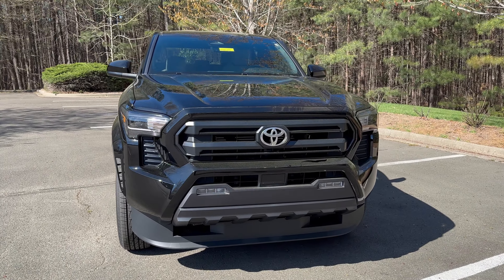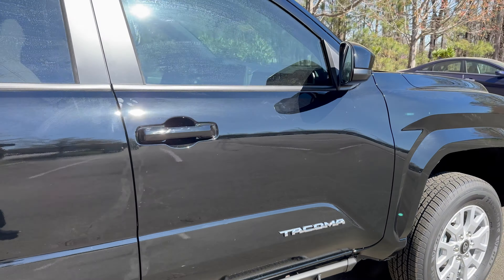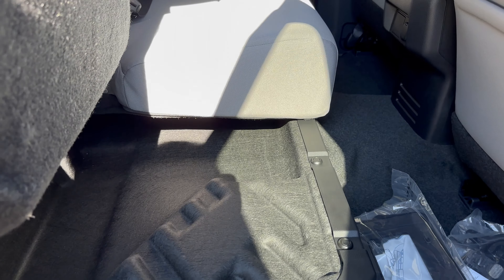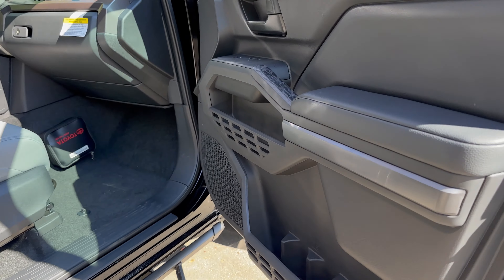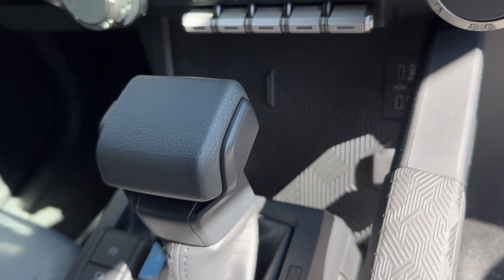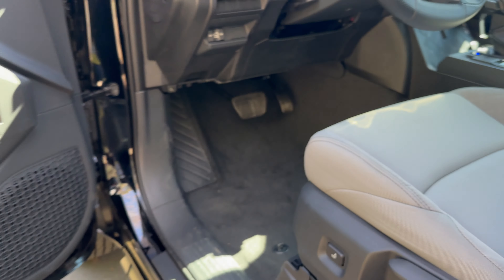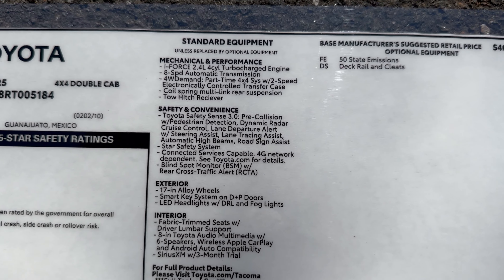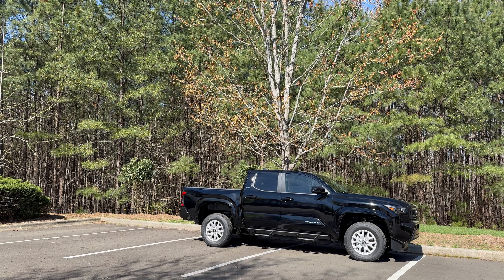Check out 2024 Toyota Tacoma Inside & Out!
Our 2024 Tacoma SR5 review covers technology, features, pricing, and much more.